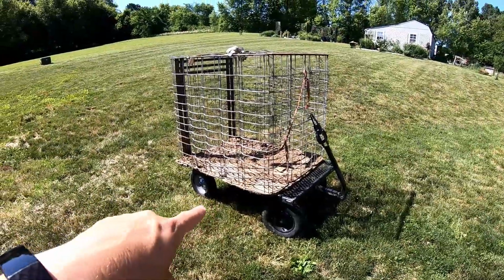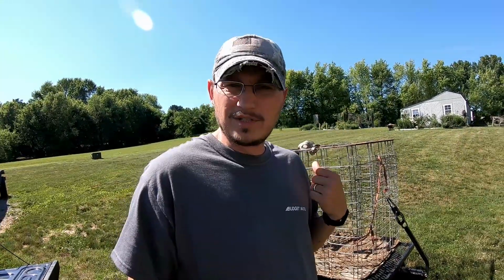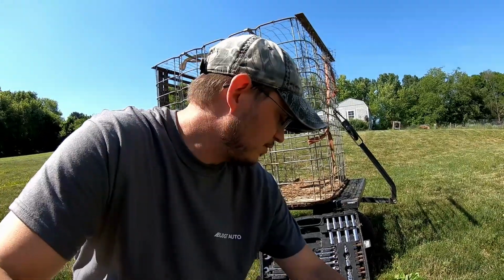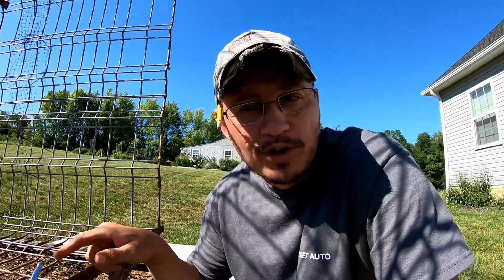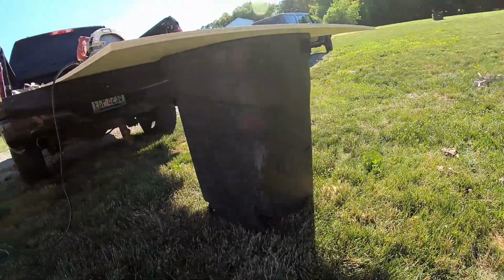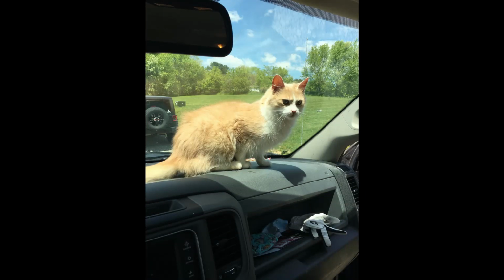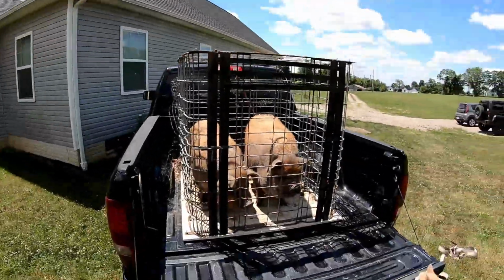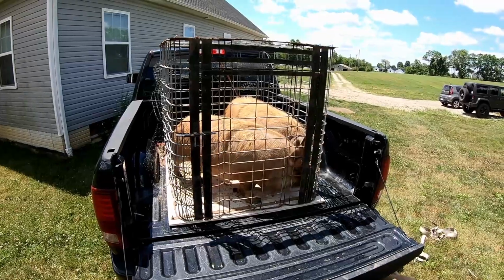TAKING KUNEKUNE PIGS TO THE PROCESSOR BUT FIRTST I HAVE TO FIX THE PIG HAULER I DIY PIG HAULER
TAKING KUNEKUNE PIGS TO THE PROCESSOR BUT FIRTST I HAVE TO FIX THE PIG HAULER I DIY PIG HAULER - Yep I broke it and it's not mine and so I have to fix it. Have I mentioned that I have a tendency to break things? Let's talk about getting metal in my eye and having it removed with a scalpel.

camera: GoPro Hero 6 Black
Tripod/Selfie Stick